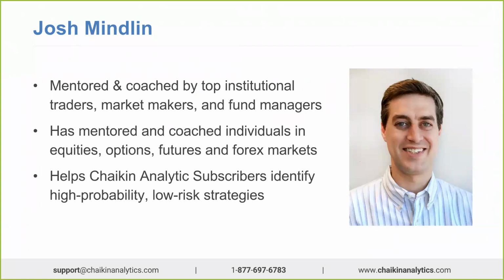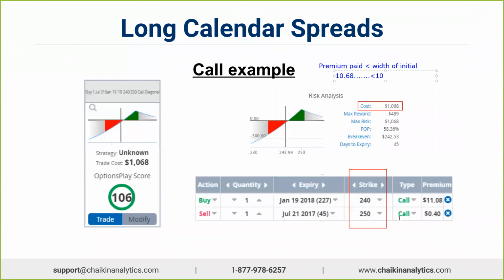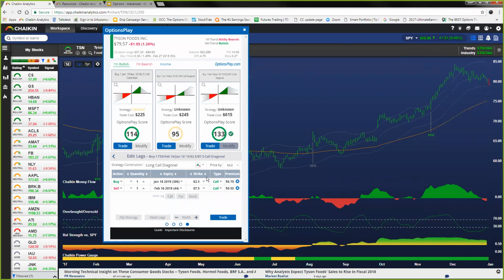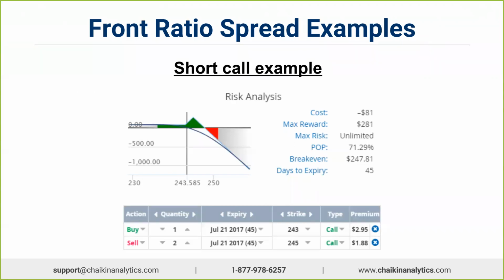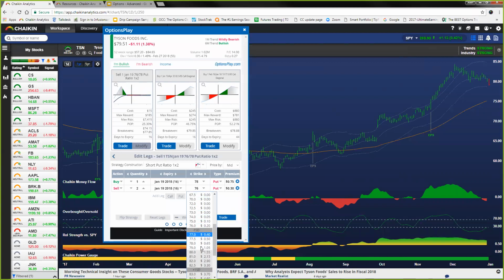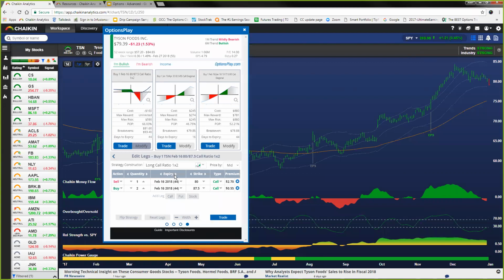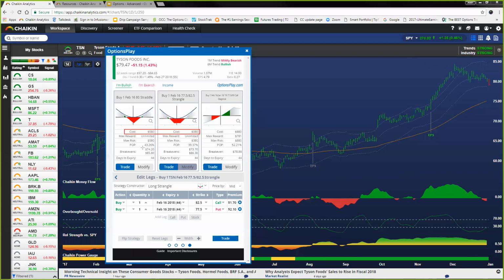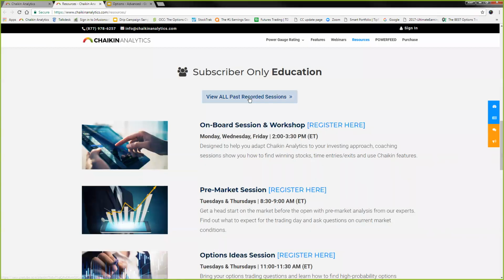Chaikin Analytics Options Course Series: Class 3 - Advanced 2018/01/03